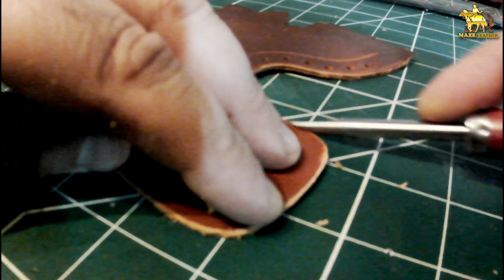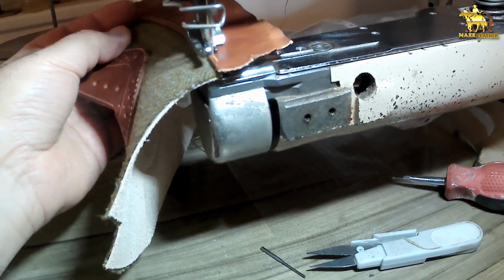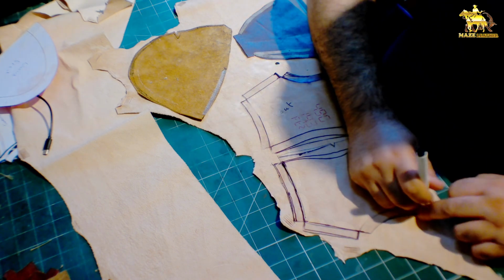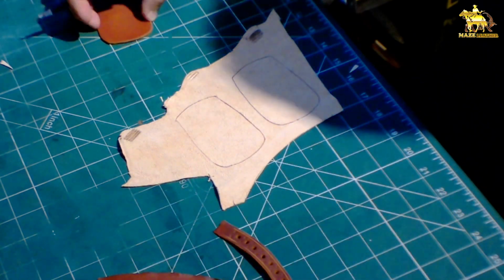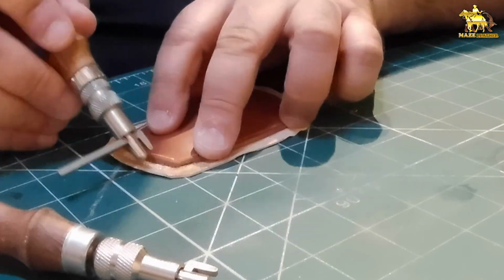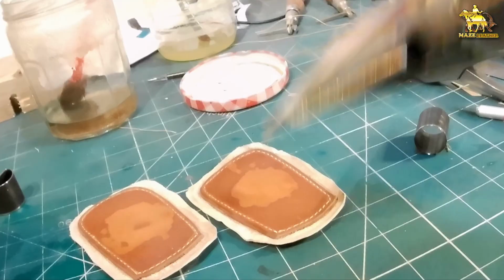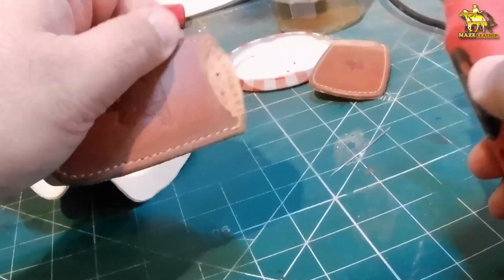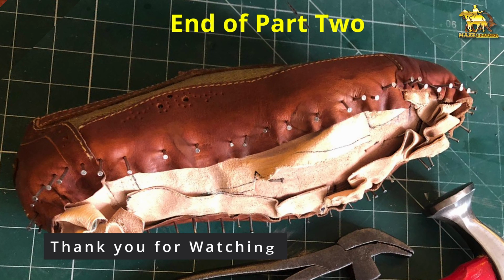Oxford Shoe with English Tweed - Part 2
This is part 2 of my first shoe making , it will cover completing the upper  , the progress was a big challenge and a steep learning , nevertheless , I enjoyed it and got a nice comfy shoe :)   .